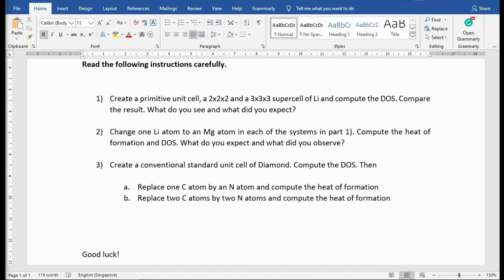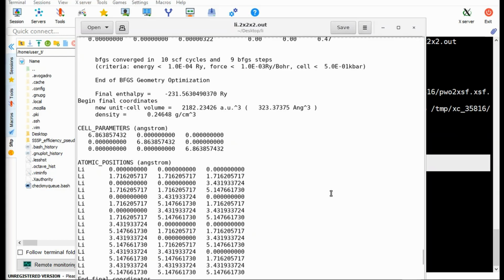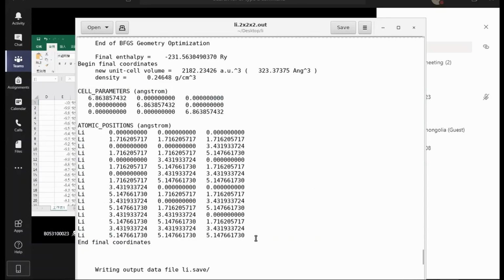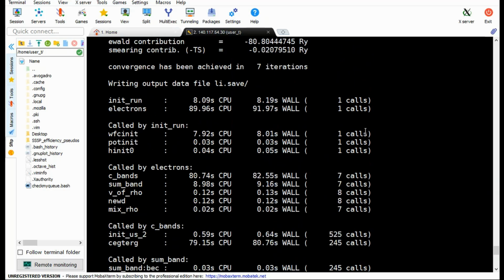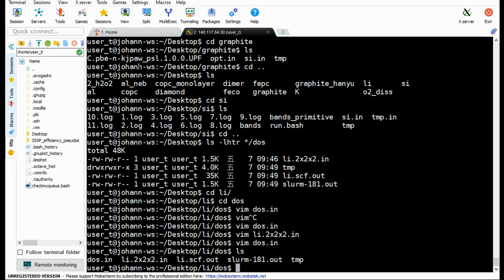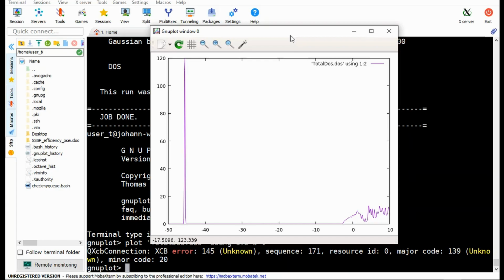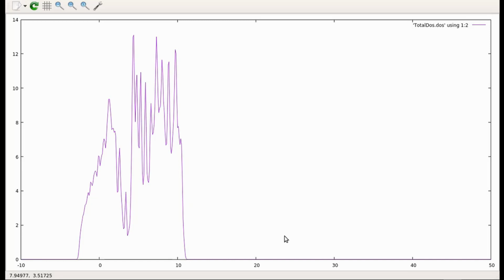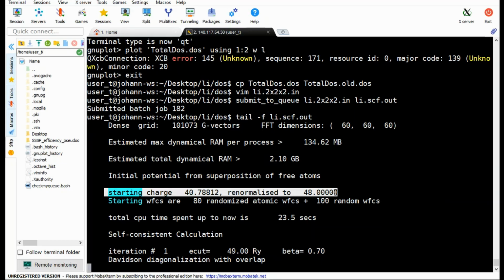Computing the DOS of Li in a 2x2x2 supercell and testing convergence of k-point density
steps include:
- build a structure
- optimize the structure
- perform a SCF calculation
- compute the DOS:
      - identify the position of the Fermi energy
      - check dependence on k-point density
      - identify different states (valence and core)
      - test the influence of nbnd on unoccupied part of DOS
      - test different broadening / integration schems